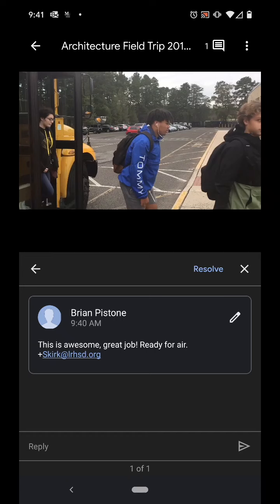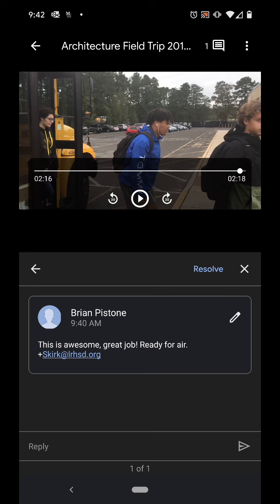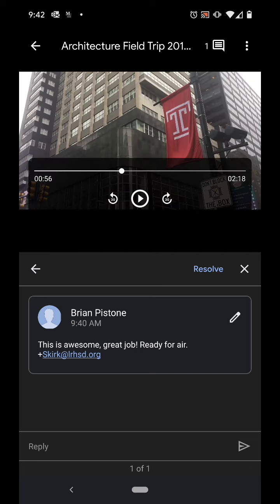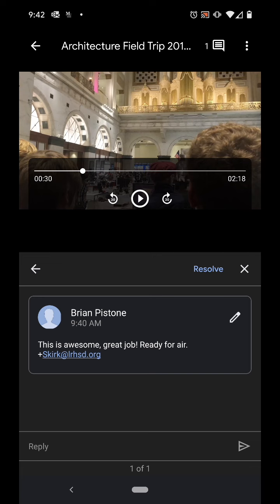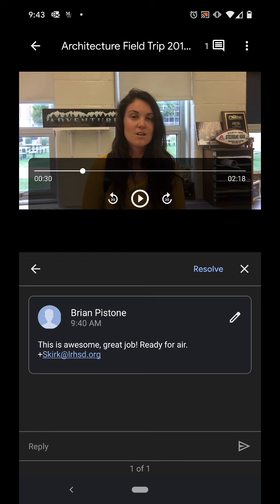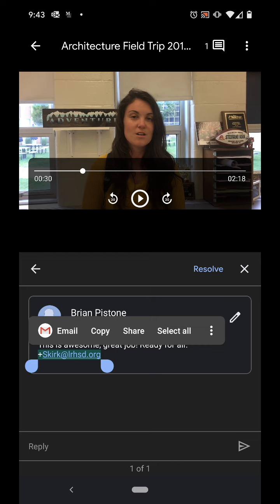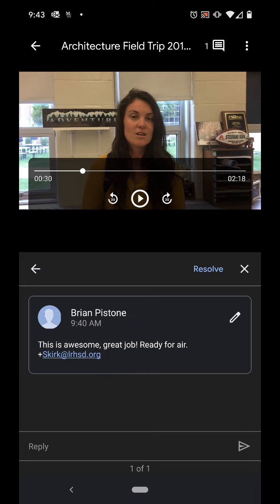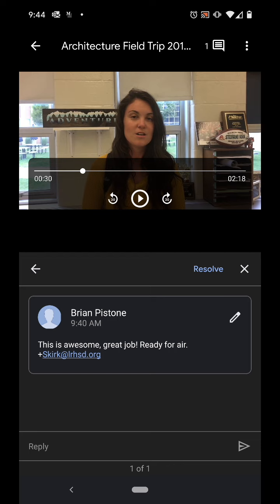Google Comments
Use the "+" key then type the LRHSD email or start typing a student or staff name and you can tag people via email and other mobile notifications to work on or comment on a document or other file together.